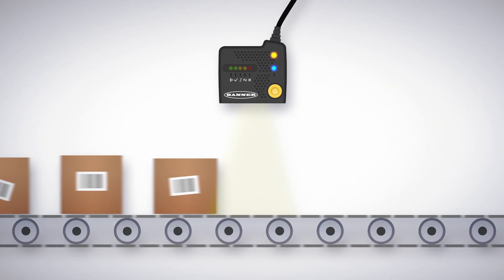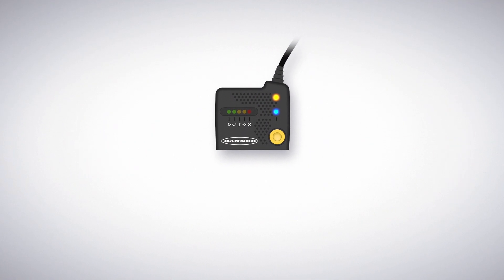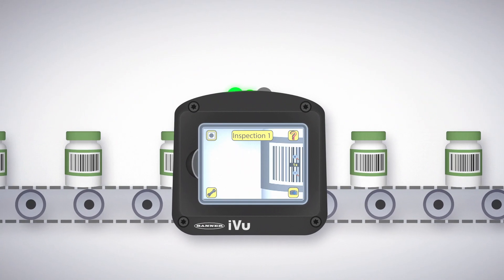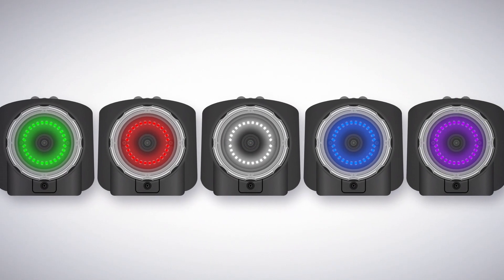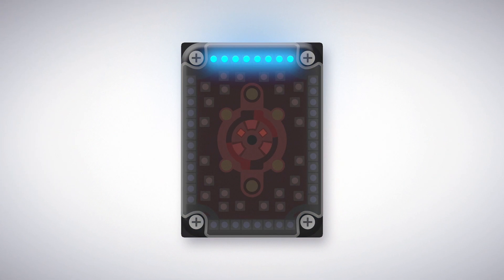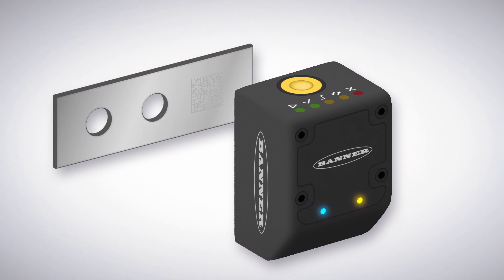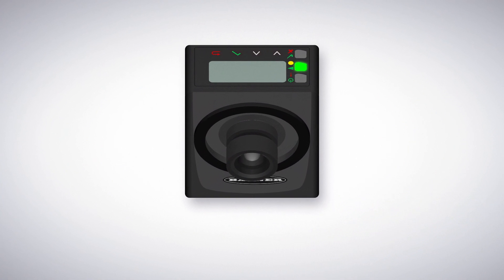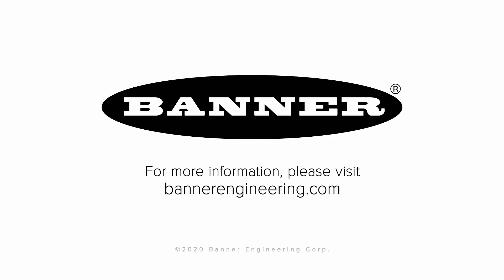Banner Engineering Barcode Imager Readers for Every Application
While a single imager-based barcode reader might be able to get most jobs done, Banner Engineering offers a broad portfolio of imager-based readers with different strengths to get you the best barcode read, every time.